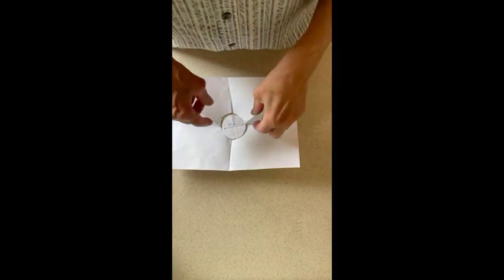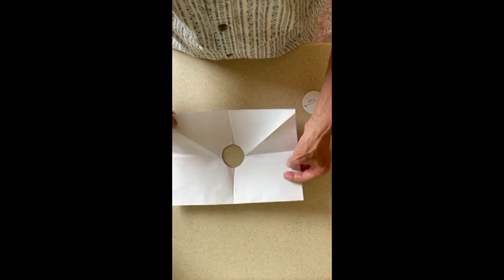Folding paper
This will make you think
Simple but not obvious